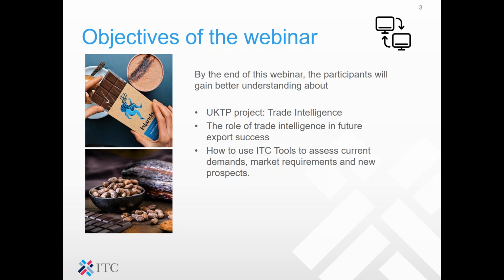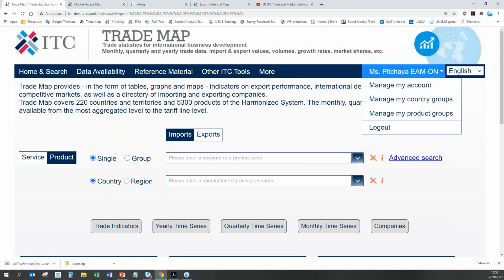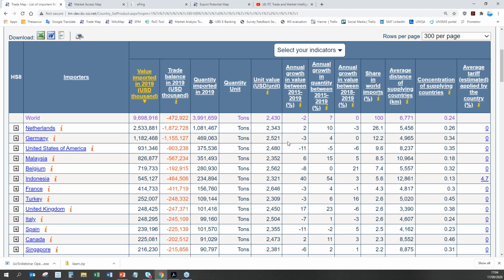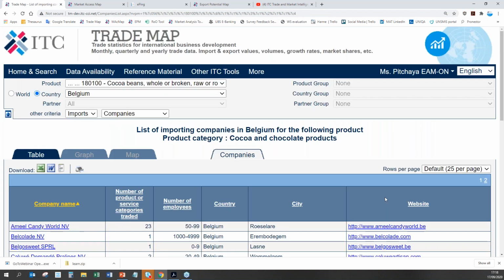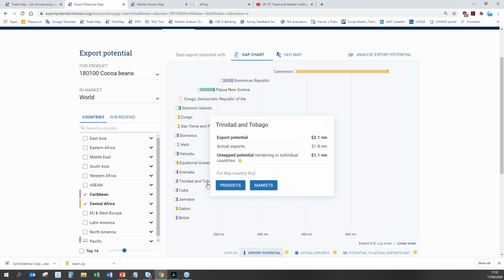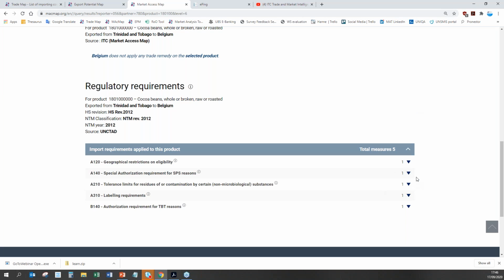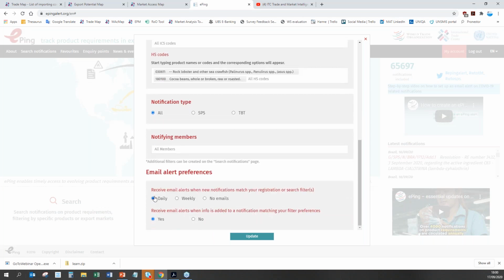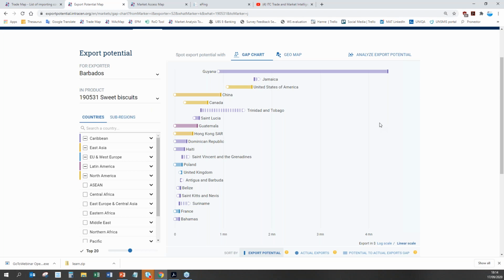Trade Intelligence Tools for SMEs in the Natural Products Sector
From coconut oil to moringa, across the region, natural products are in abundance. But how can they be used and where can they be exported to? This marketing intelligence training session which was held in collaboration with ITC shared information on the tools available to help producers assess current demands, market requirements and market opportunities.